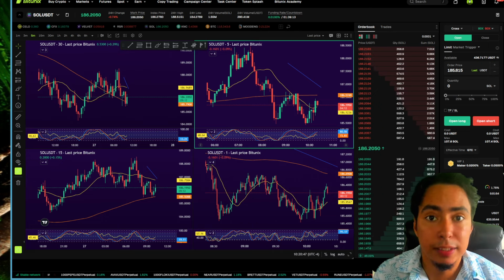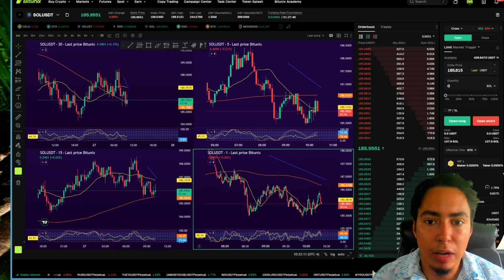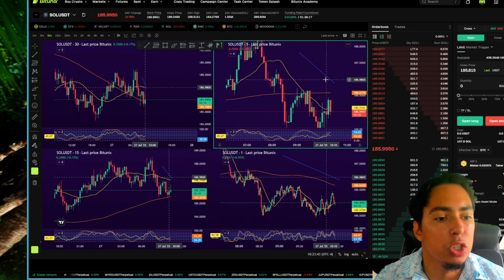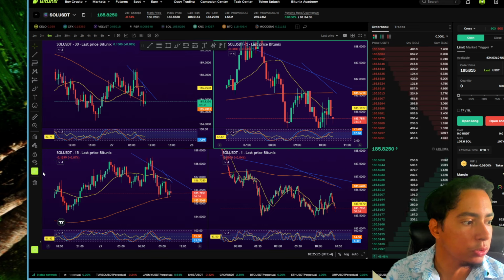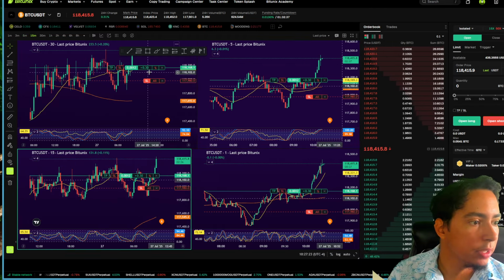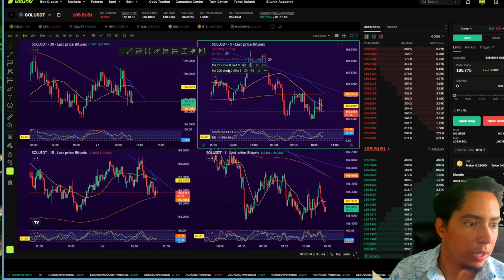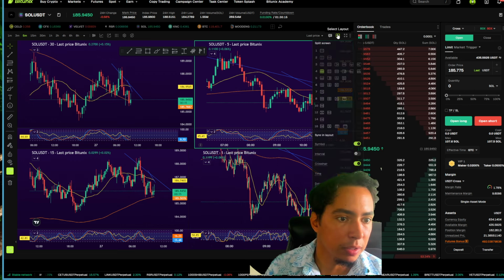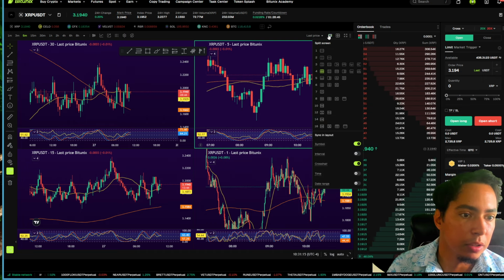How To Setup Bitunix Multi Window Crypto Trading Layout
How To Setup Bitunix Multi Window Crypto Trading Layout in this video we talk about bitunix multi window and trading layouts to help you create the best crypto trading setup.